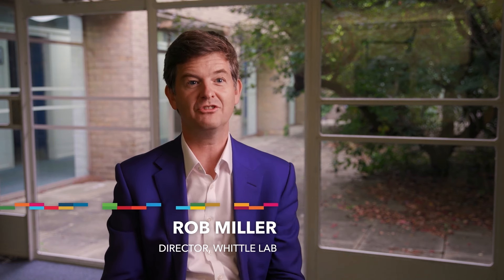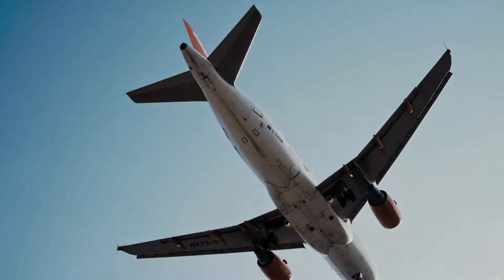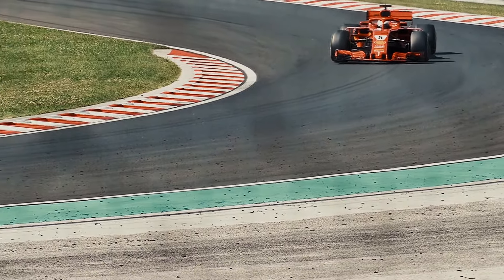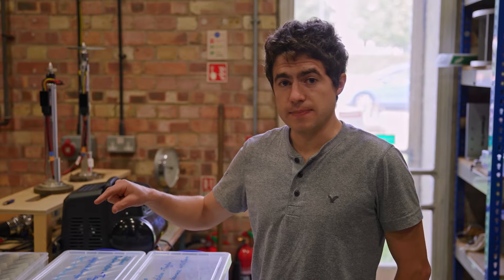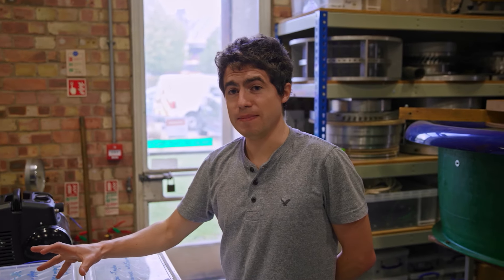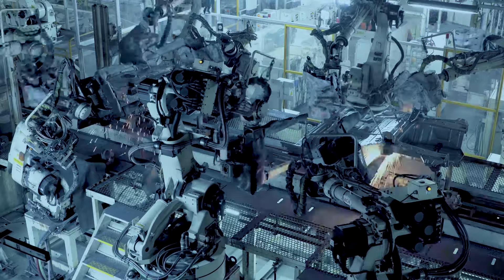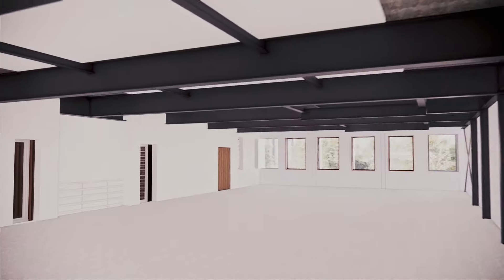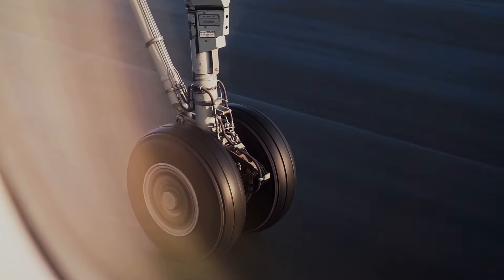Optimising The Technology That Powers Aviation and Energy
The Whittle Laboratory is a world-leader in the design of turbomachines - a crucial component in aviation and land-based energy systems, where even the smallest incremental improvements can have a hugely significant impact in terms of reducing emissions globally.

Rob Miller, Director of the Whittle Laboratory, outlines the importance of cross-sector collaboration in driving innovation to accelerate the transition to Net Zero aviation and power generation. Their approach combines experimental and computational methods to understand the complex flows found in turbomachines.

The Whittle Laboratory is a leading member of the SMI's Aviation Task Force and the Aviation Impact Accelerator, its new headquarters in Cambridge have been designed as a facility for a unique community of researchers, students, companies and entrepreneurs with unrivalled reputations for science, engineering and innovation who share a vision for a zero-carbon future for aviation.